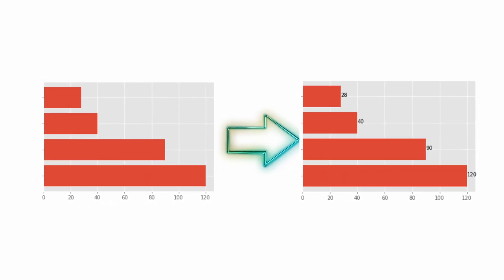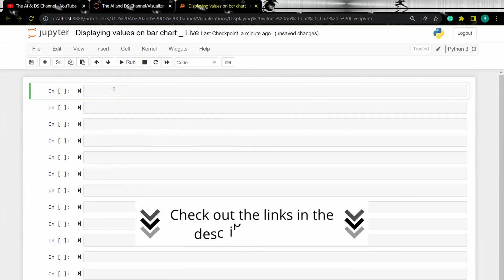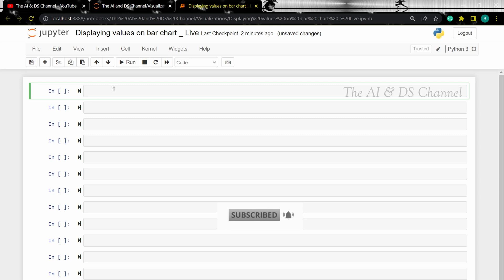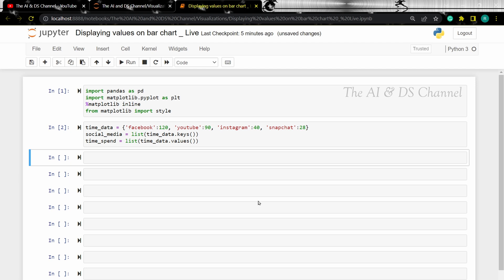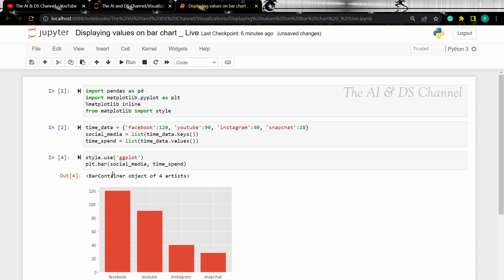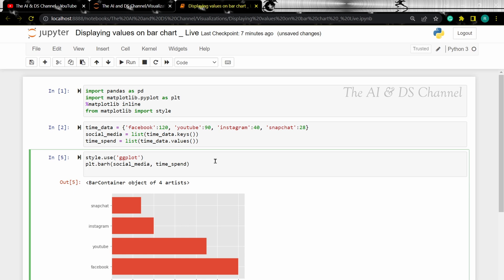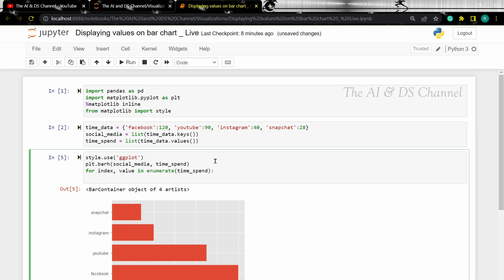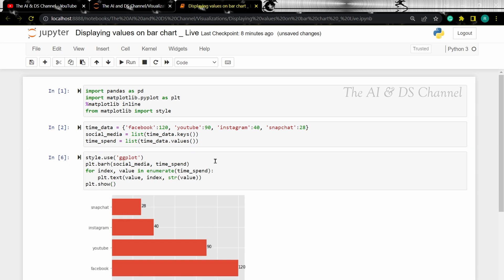How to display values on Bar Chart Python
Want to know how to display values on bar chart python? Then this video is for you.
In this video, we will look at displaying values on a bar chart in python. Now if you want to know more in detail about creating and customizing bar charts in python, then check out my bar chart tutorial video by clicking on the following link.